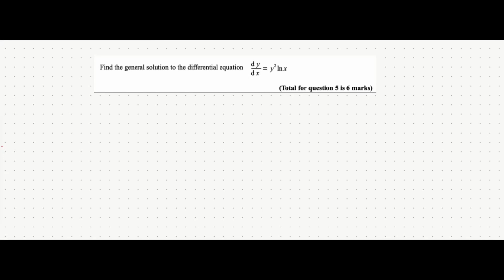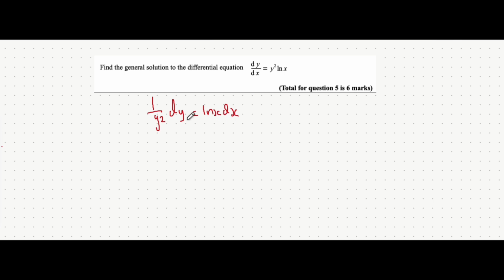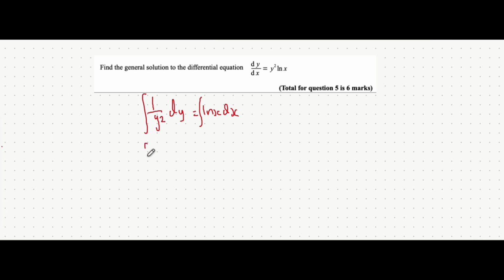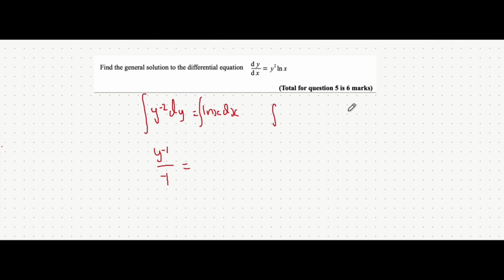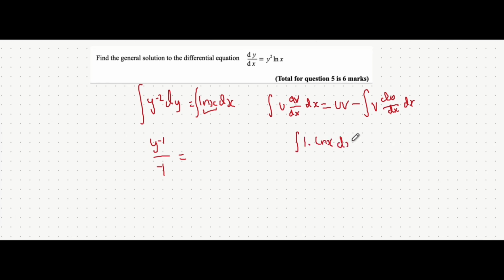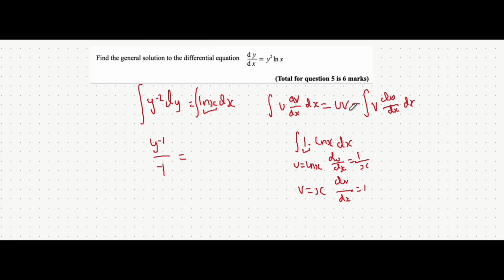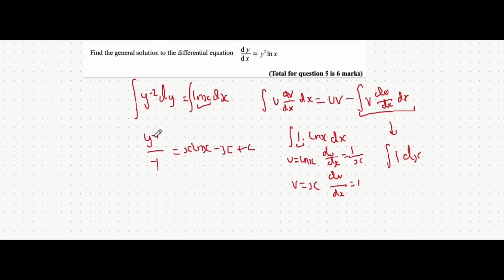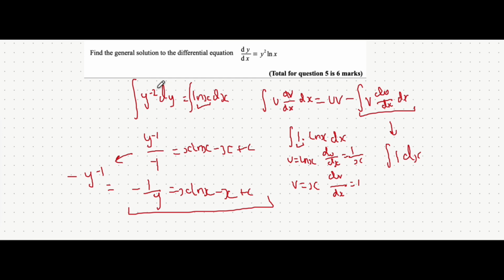Differential Equation and Integration by Parts- A Level Maths